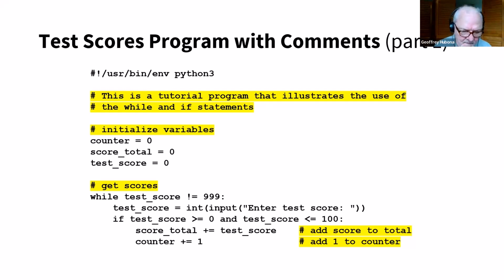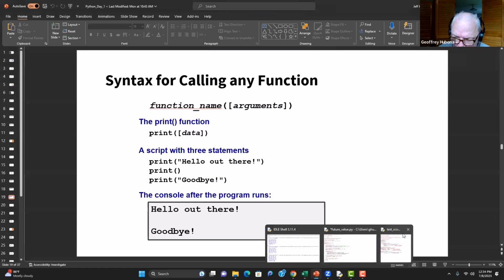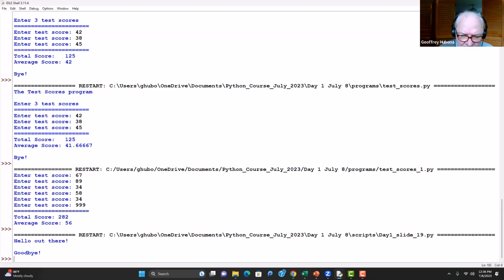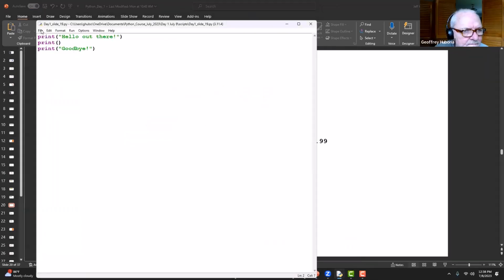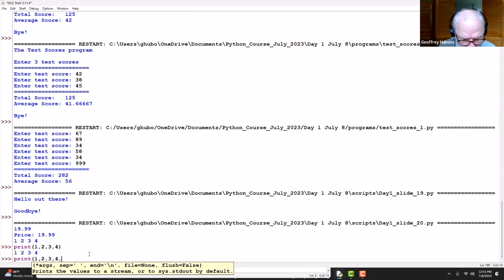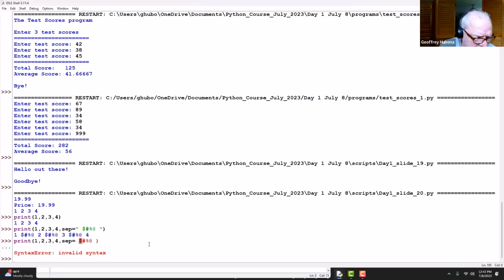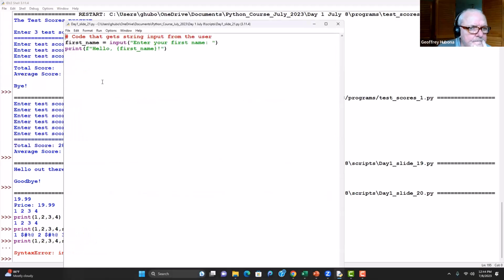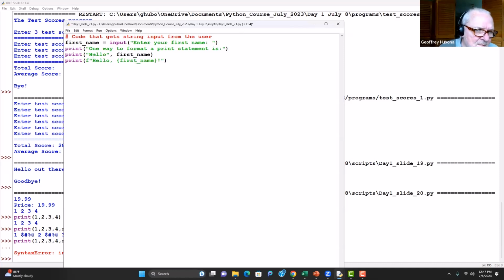Intro python day 1 vid6